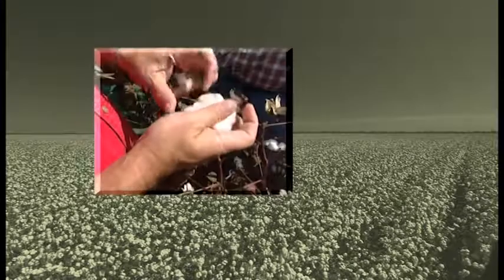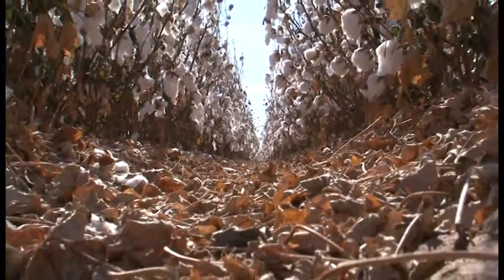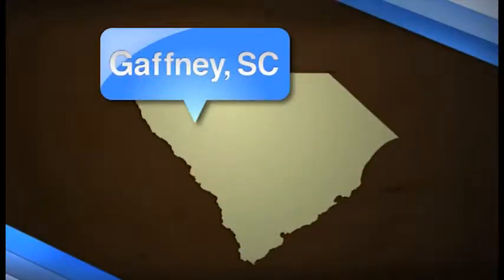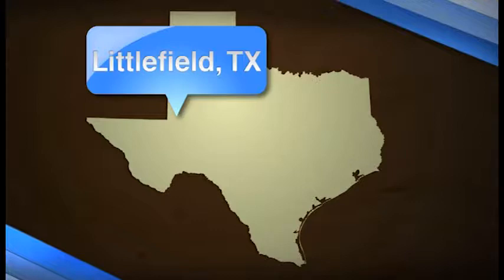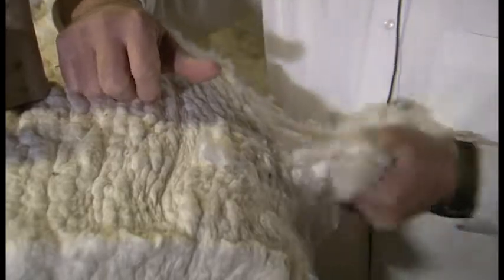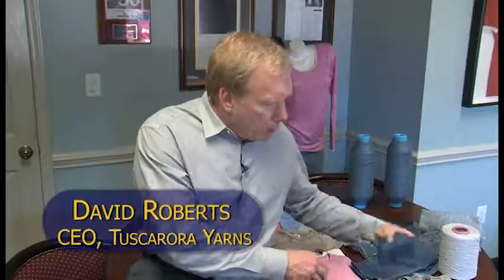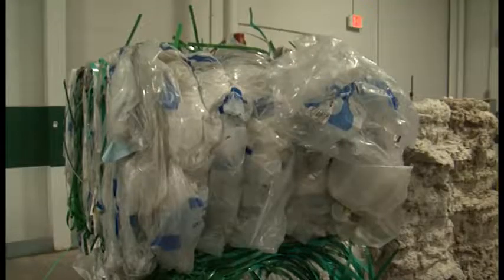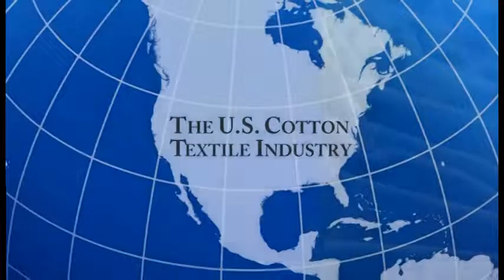The U.S. Textile Industry - A World Apart In Sustainability